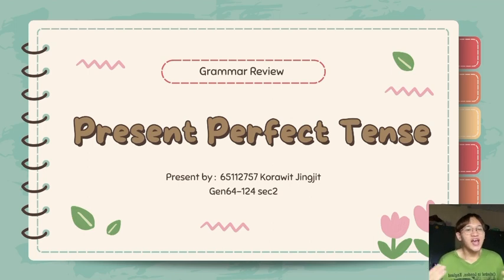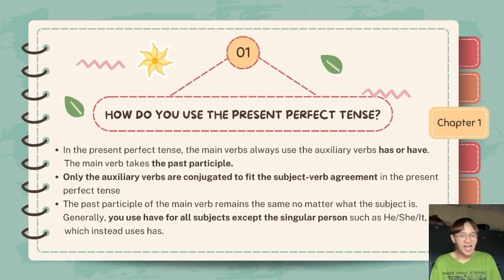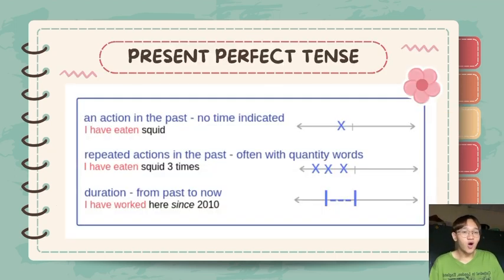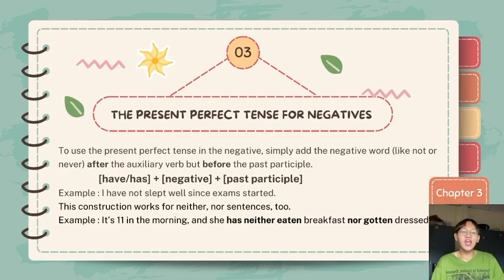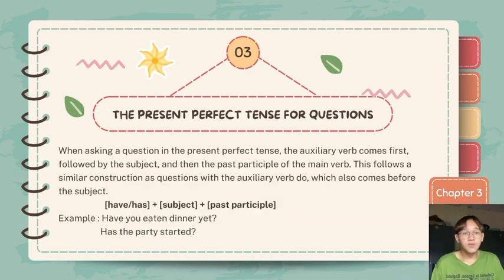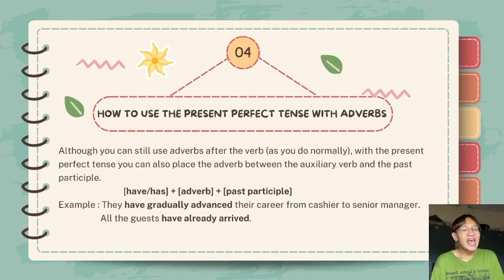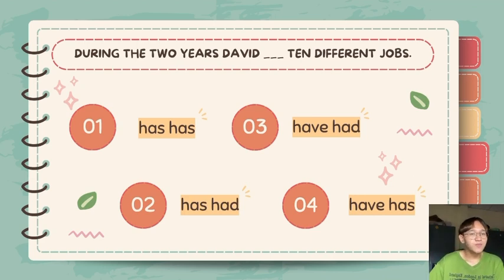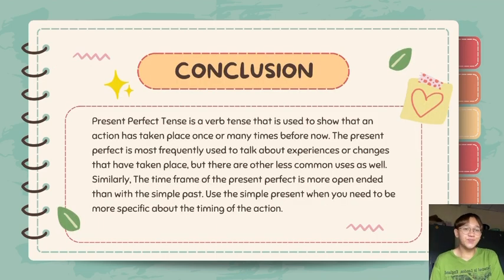Present perfect tense by Korawit Jingjit